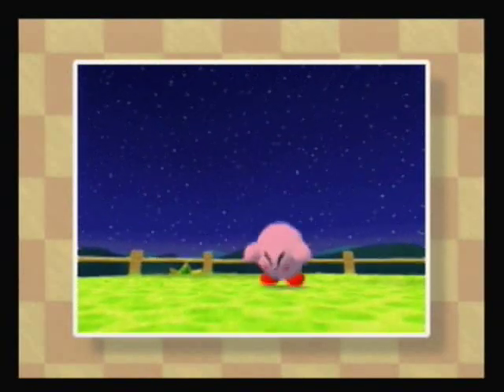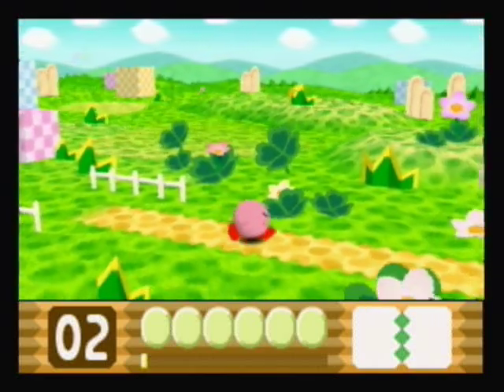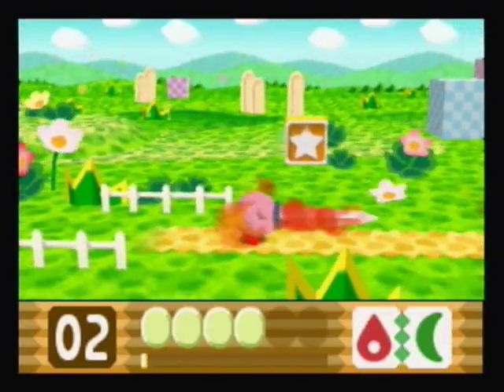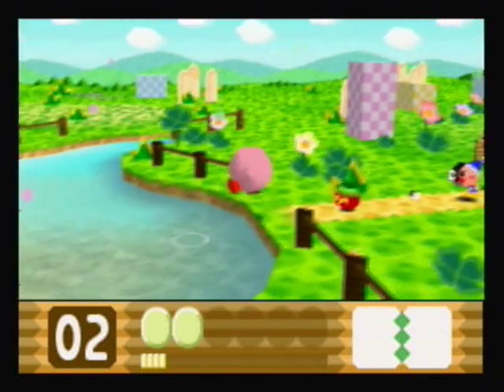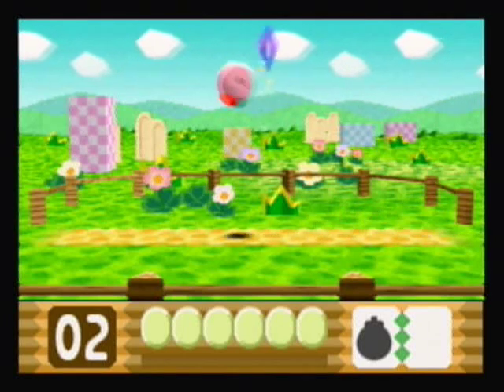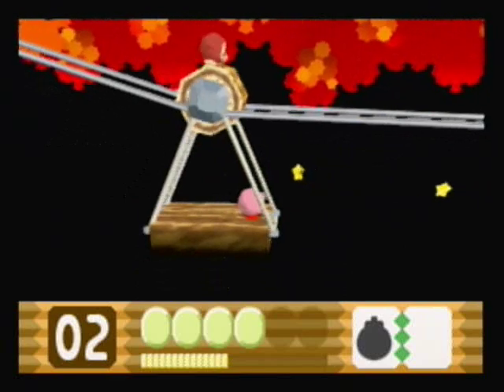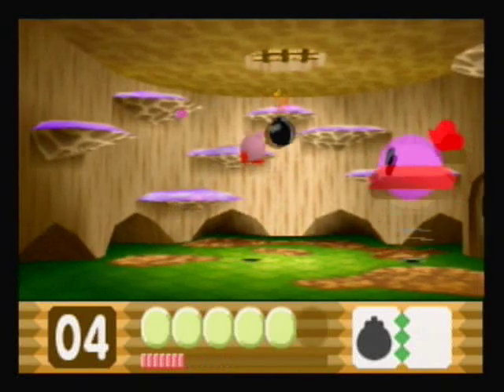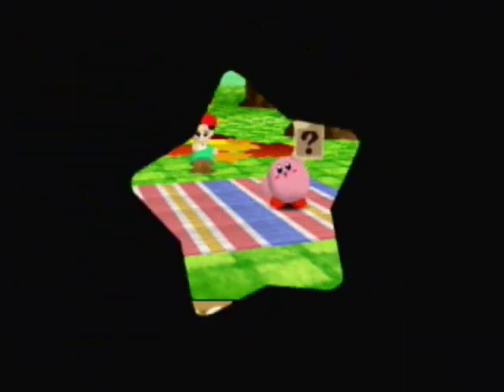Let's Play Kirby 64: The Crystal Shards - #1. Kirby! Now With Shardy Goodnes